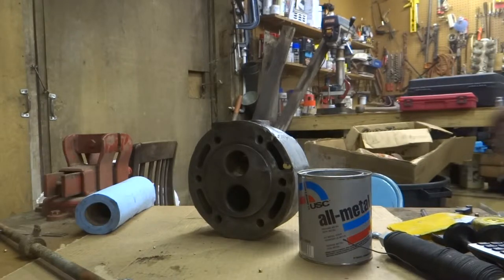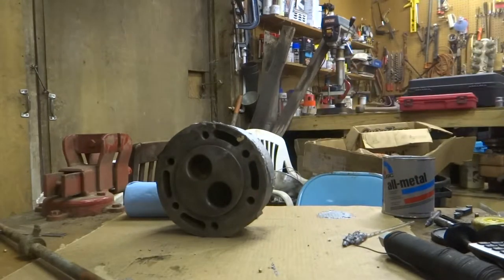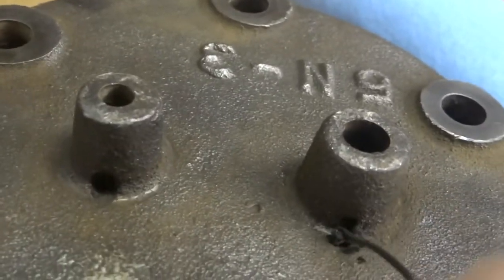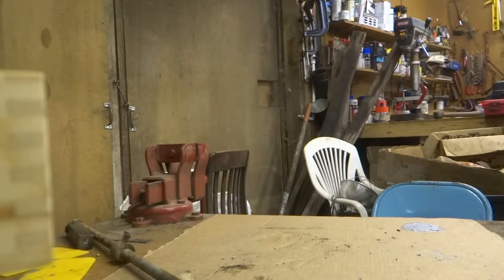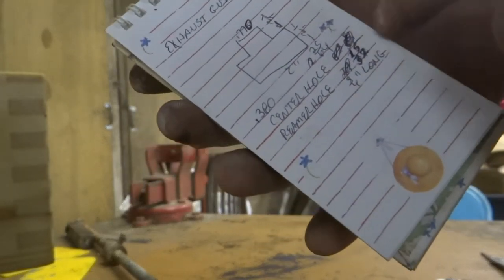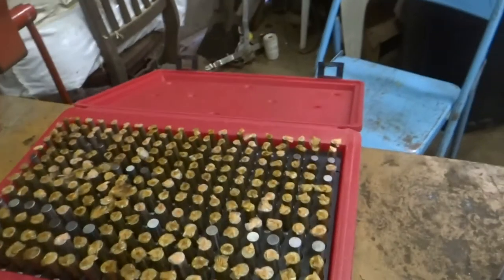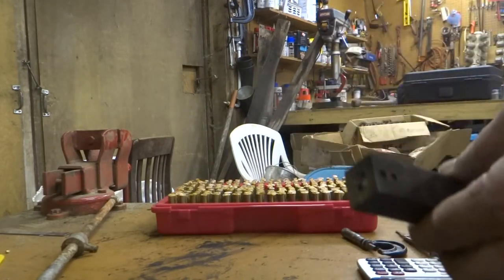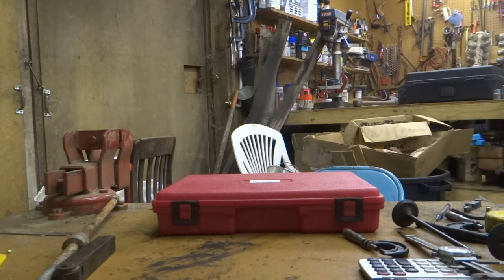Fuller & Johnson 5 HP N Hit & Miss Rebuild #8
A little work on the head and some drawings for making the new valves and reaming out the guides.